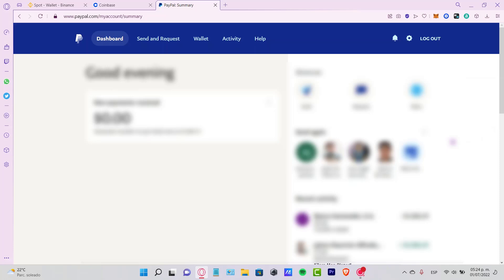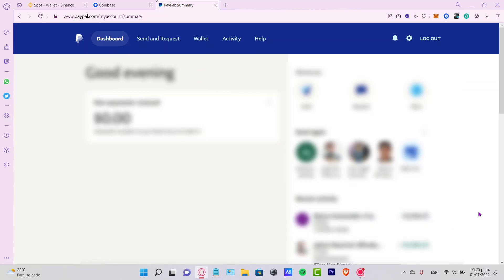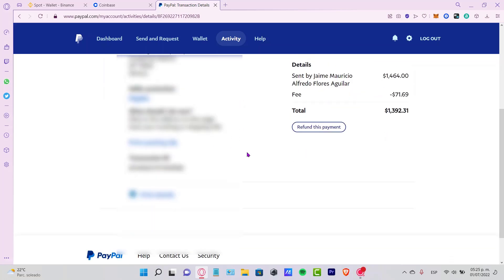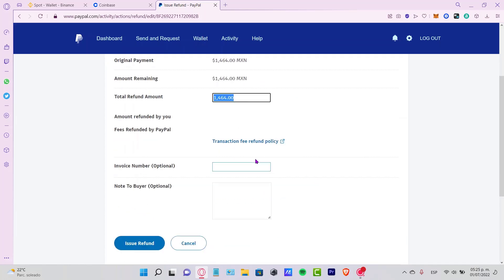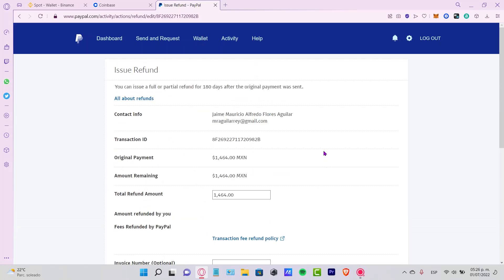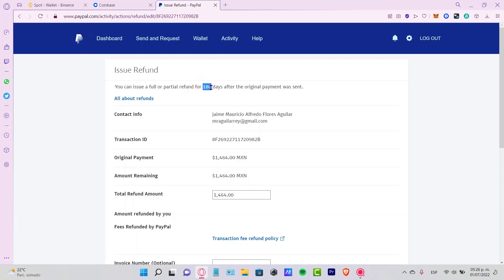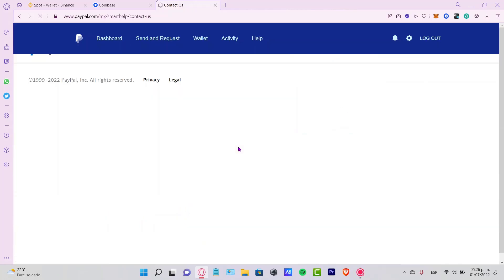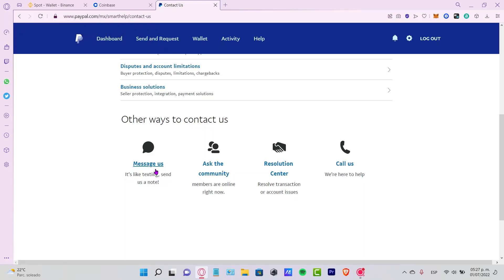➡️ How to REFUND MONEY in PAYPAL (Step by Step)